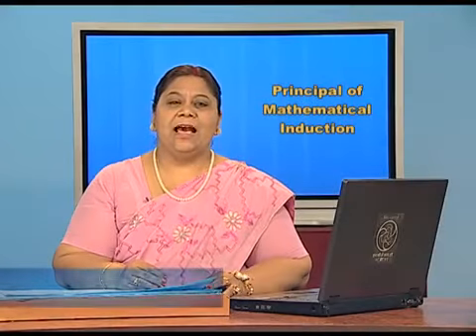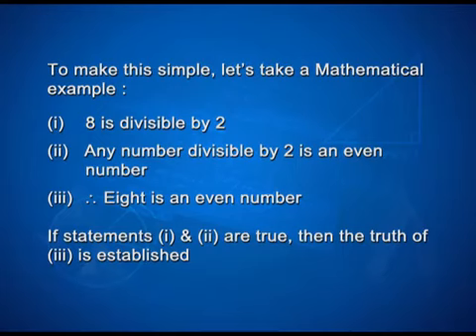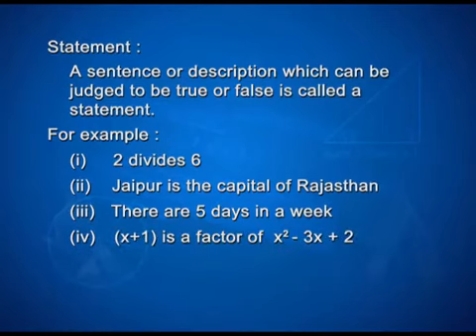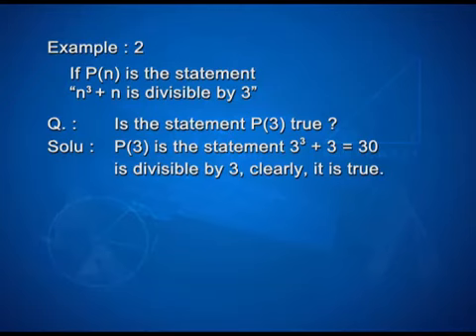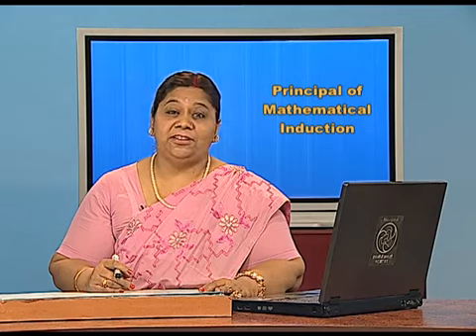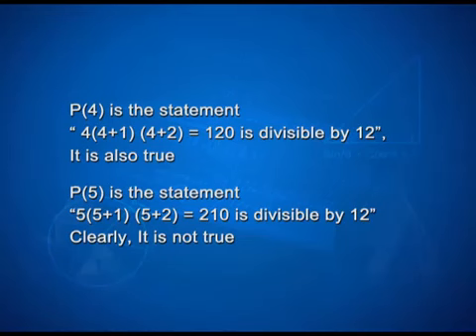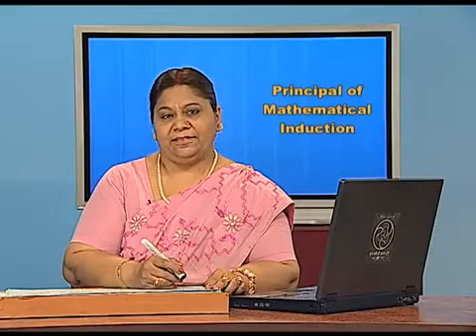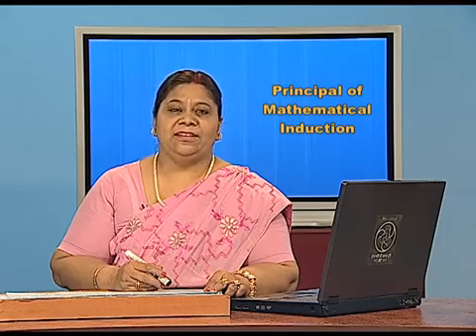NCERT / CBSE Class 11 Mathematics - Principle of Mathematical Induction - Part 1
Mathematics ( गणित )
Principle of Mathematical Induction - Part 1 ( गणितीय आगमन का सिद्धांत - भाग 1 )